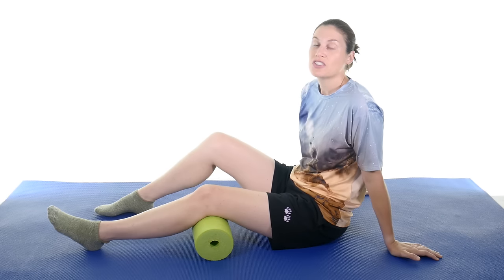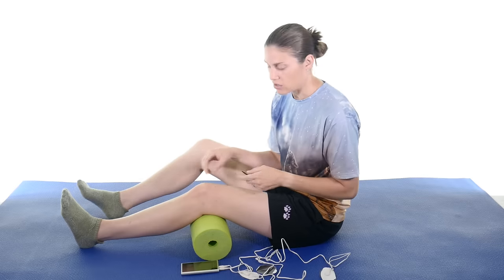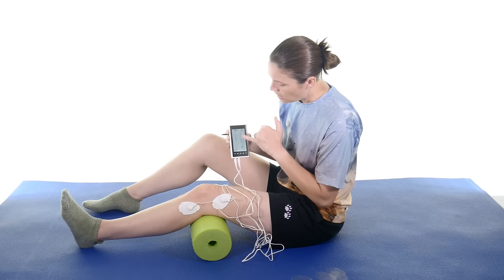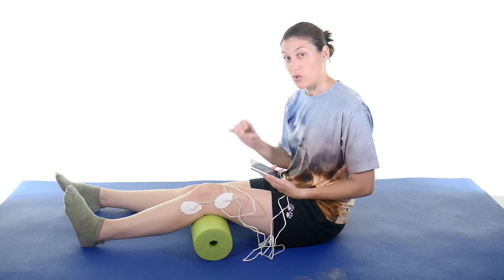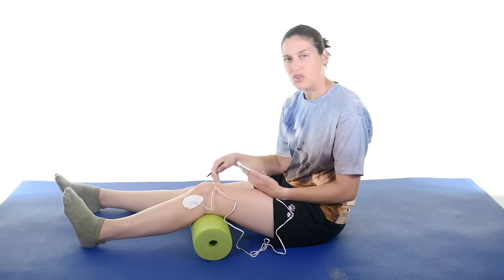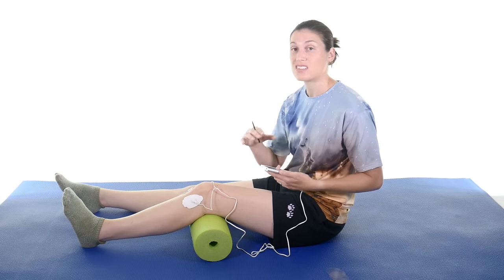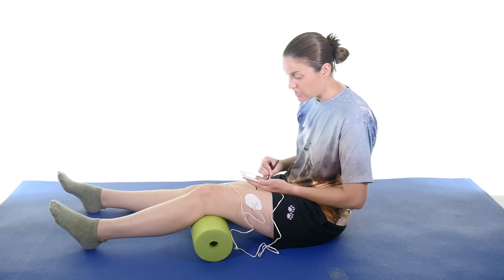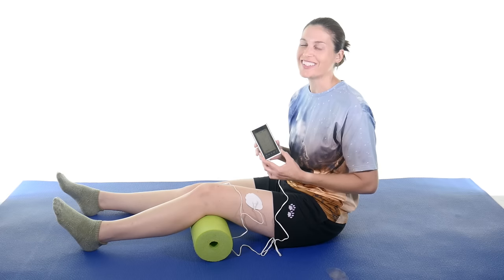How to Use a TENS / EMS Unit for Knee Pain Relief - Ask Doctor Jo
A TENS / EMS Unit can be a great tool for helping to reduce and relieve knee pain.

Some common knee and leg injuries that may benefit from a TENS/EMS unit include things like bursitis, tendonitis, strains, sprains, knee replacements (TKA), and arthritis pain.

TENS (Transcutaneous Electrical Nerve Stimulation) is used to help reduce pain and increase circulation. Basically the vibration of the TENS follows the same pathway as the pain pathway to the brain and helps cancel it out. It is a great alternative to pain medication. A TENS uses two or four electrodes with cross currents to surround the area. The deep vibration/massage helps relax the muscles and allow for healing. You should not get a muscle contraction when using TENS.

EMS (Electrical Muscle Stimulation) is designed to treat more of the muscle area than the nerves. It helps activate the muscles to help healing, and regain strength in that muscle. EMS is uncomfortable, and you should get a contraction with this. To help with elbow strengthening, placing the electrodes over the wrist extensor muscles is a great option.

Healthmate Forever has a wide variety of TENS/EMS Units and pads. The unit I'm using in this video is the T12AB.